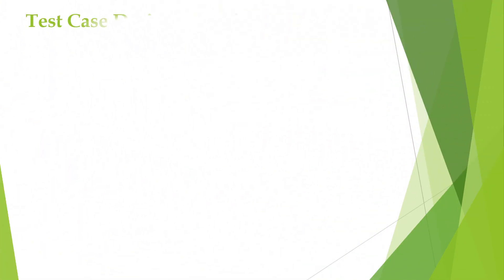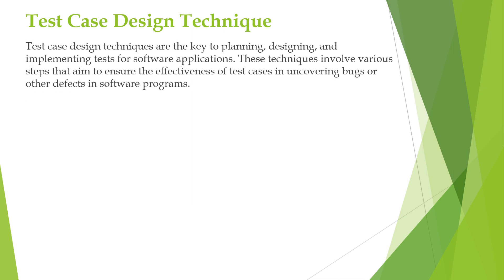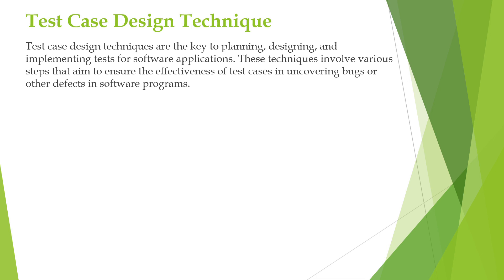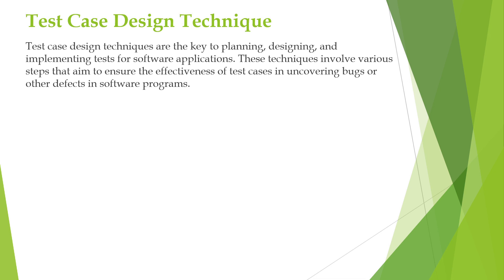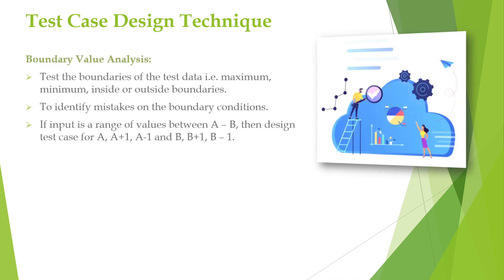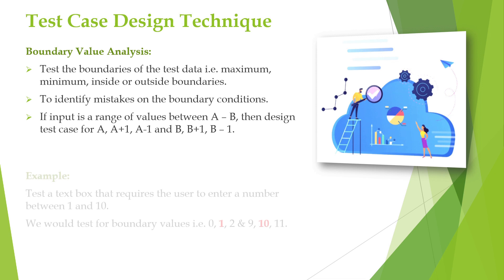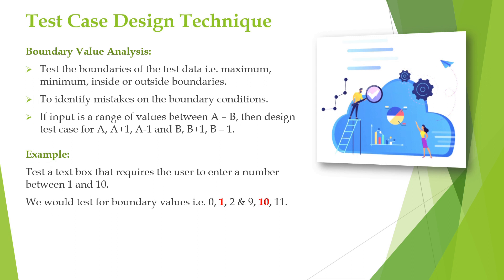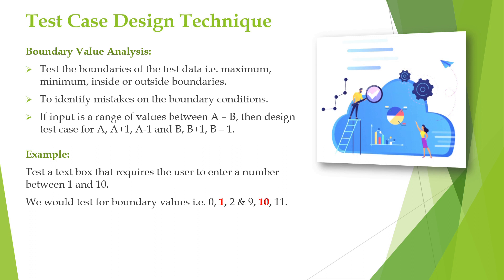Test Case Design Technique | Boundary value analysis | Software Testing | Manual Testing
Manual Testing,
Decision Table
State Transition Diagrams
Error Guessing
Traceability matrix,
Priority and severity,
Testing Principles,
Principles of testing,
Defect lifecycle,
Defect tracking,
Jira tool,
Defect report,
Defect Cascading,
Defect triage meeting,
Bug triage meeting,